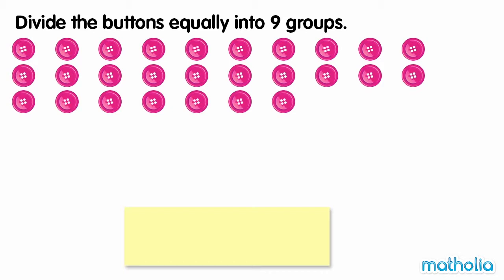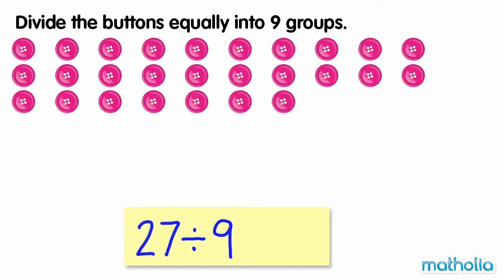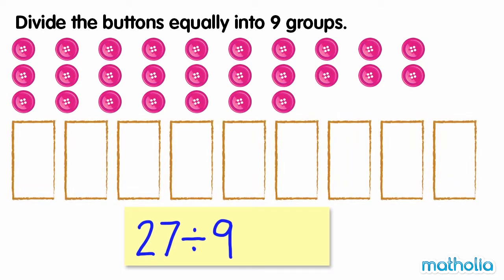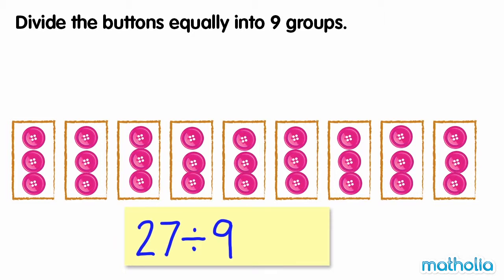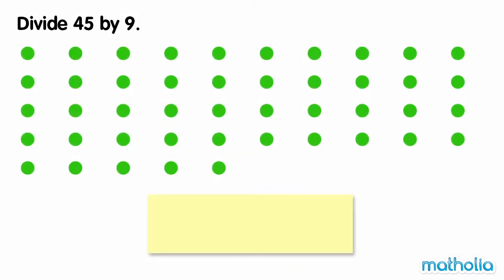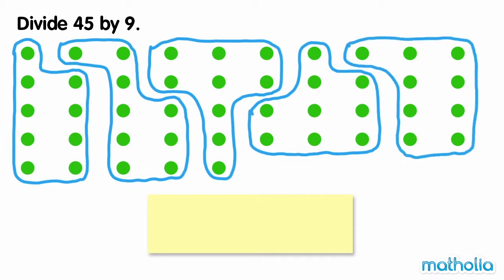Dividing by Nine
Matholia educational maths video on dividing by nine.

Learning Targets:
Use division to determine the size of each group when the number of groups is known.
Use division to determine the number of groups when the size of each group is known.
Represent multi-digit division (up to four-digit dividends by one-digit divisors) with models and drawings that include remainders.
Use partial quotients to divide multi-digit dividends by one-digit divisors.